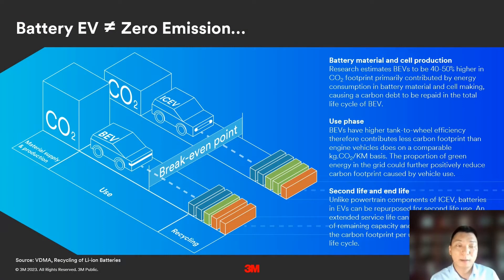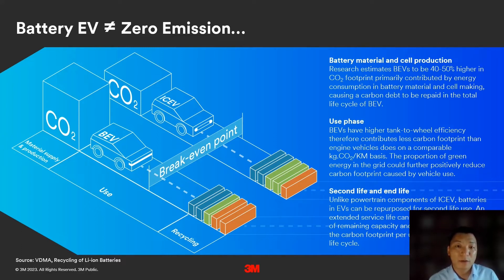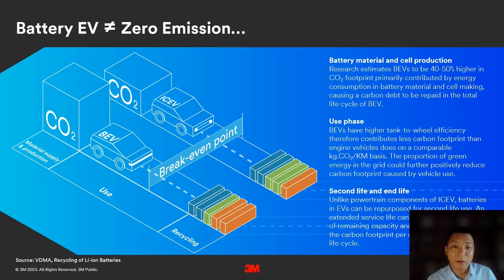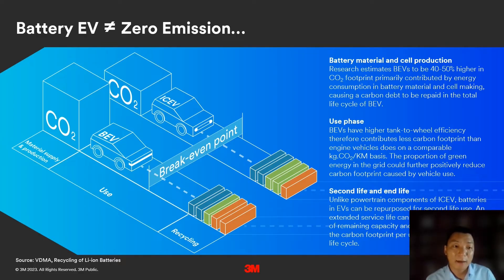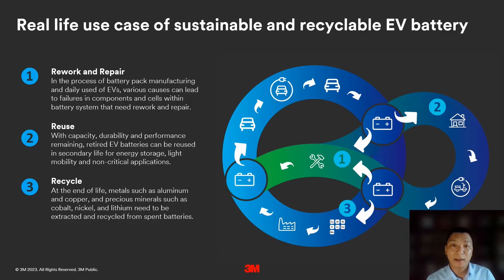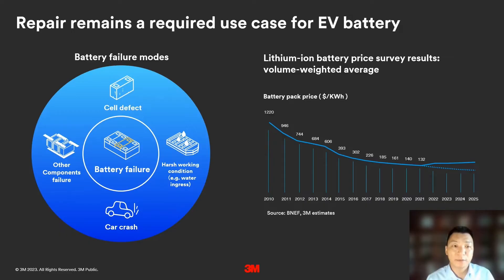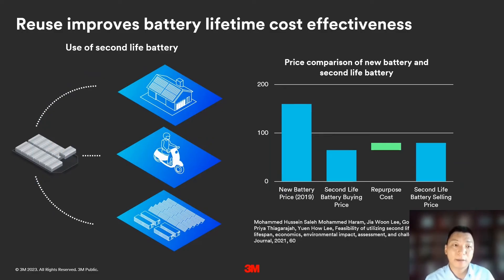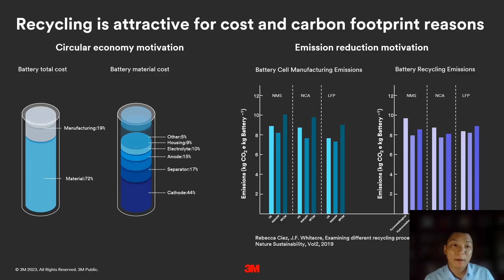Repair, Reuse, and Recycling - 3 Use Cases of EV Battery Sustainability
While the overall shift to EVs helps us be more sustainable, the manufacturing process still has room for improvement. We briefly discuss the lifetime carbon footprint of EV manufacturing, and how effective EV battery repair, reuse and recycling can help lead to a more sustainable future. Learn more about EV battery trends and challenges